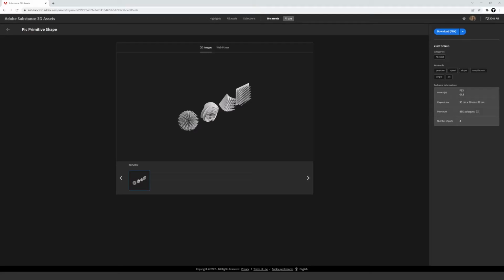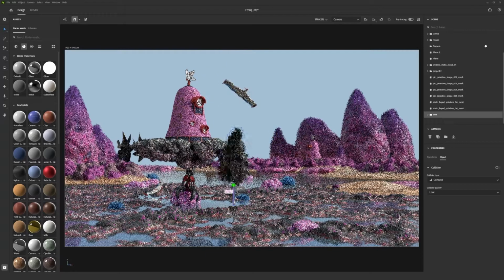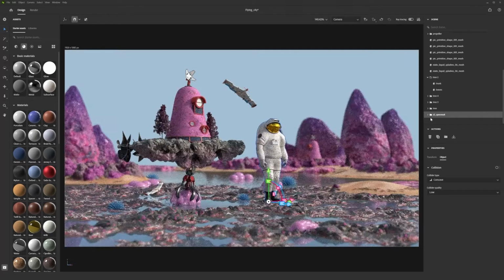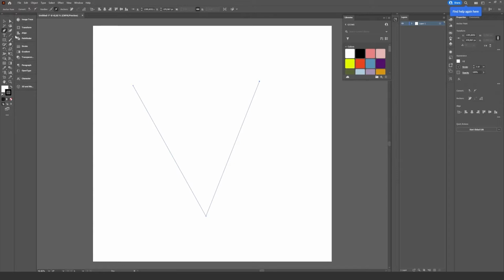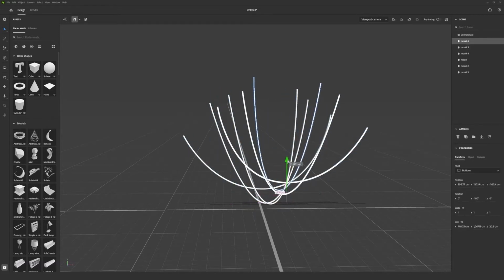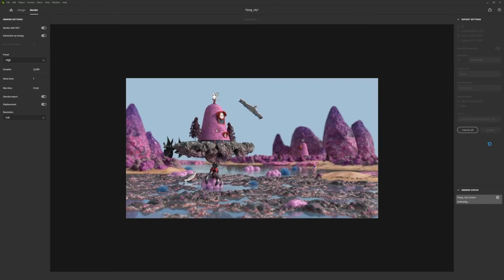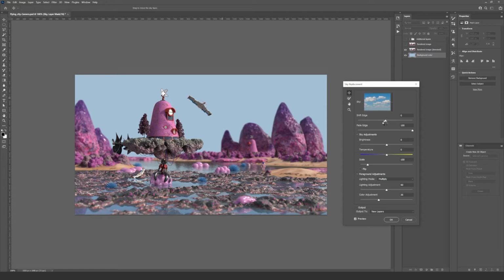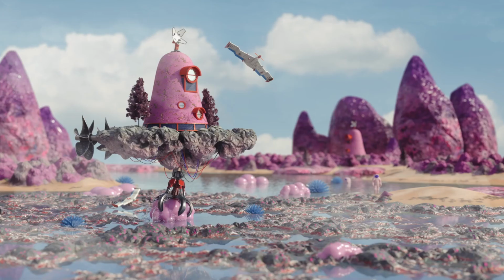Creating A Flying House w/ Anna Natter Part 4: Final Touches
Come fly away in our newest Studio Session series. Learn how to create a flying house from incredible 3D designer Anna Natter. Part 4 adds the final touches to the project in Adobe Photoshop & Adobe Substance Stager.